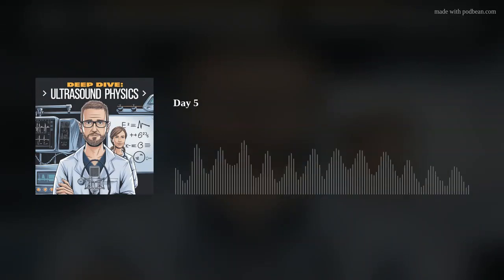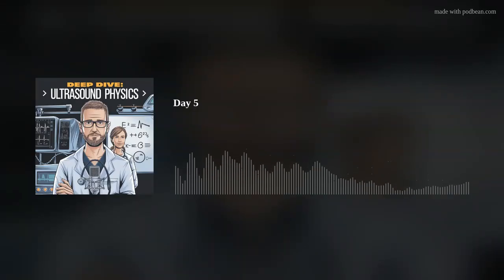Doppler Ultrasound: Master Aliasing Like a Pro!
Master the art of Doppler Ultrasound and tackle aliasing like a pro! Join us as we explore the fascinating world of ultrasound physics, uncover the secrets behind Doppler imaging, and gain a deeper understanding of key concepts like the Nyquist frequency, pulse repetition frequency, and the physics of sound waves. Whether you're a sonography enthusiast or a healthcare professional, this video can change your life by improving your diagnostic skills and confidence.

We dive into practical knowledge about transducers, imaging resolution, and the magic behind piezoelectric crystals. Discover why gel and matching layers are non-negotiable and how beam width, Q factor, and focusing shape the clarity of your images. From longitudinal to lateral resolution, we break down everything you need to know to optimize your settings and make accurate diagnoses.

Join us and see how understanding these fundamentals can elevate your skills in sonography and healthcare imaging. Curious about how technology advancements are revolutionizing ultrasound? Let’s find out together! Your journey to becoming an ultrasound expert starts here.

CHAPTERS:
00:00 - Introduction to Ultrasound
01:05 - Doppler Ultrasound Technology
04:09 - Transducers and Imaging Techniques
09:16 - Image Resolution in Ultrasound
12:18 - Importance of Resolution in Imaging
13:17 - Summary of Key Points
14:16 - Future Trends in Ultrasound Technology